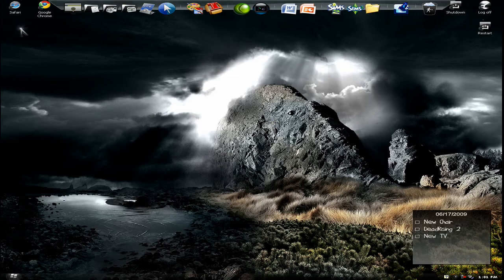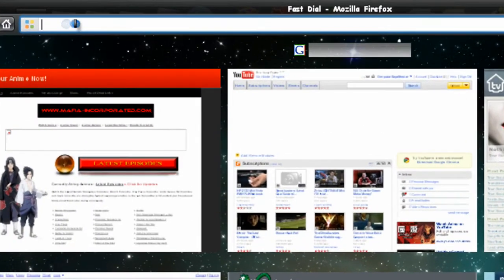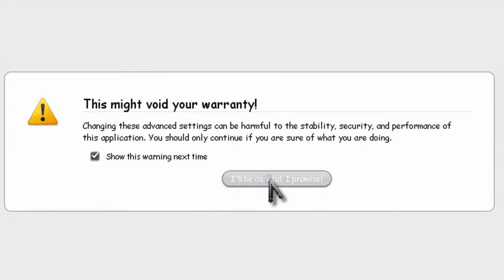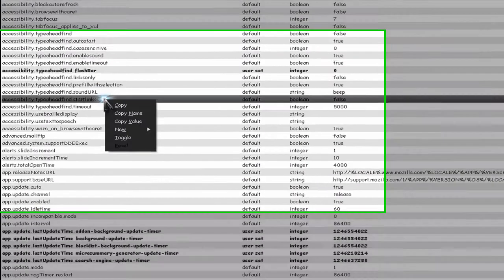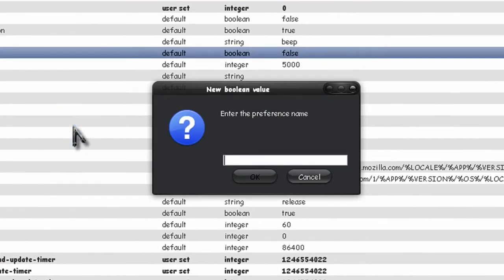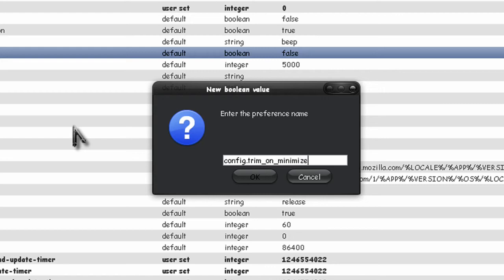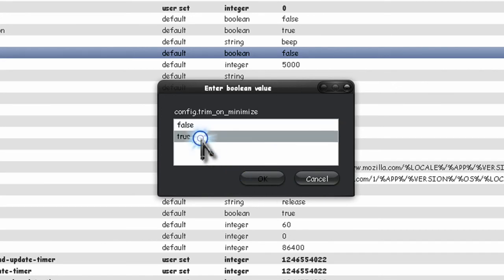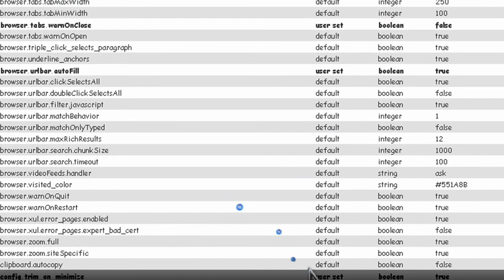Reduce Mozilla Firefox memory usage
A tutorial on how to reduce the memory usage on Mozilla Firefox when the browser is minimized.